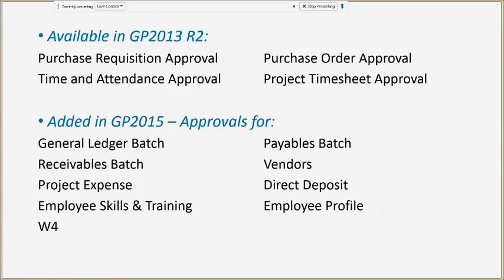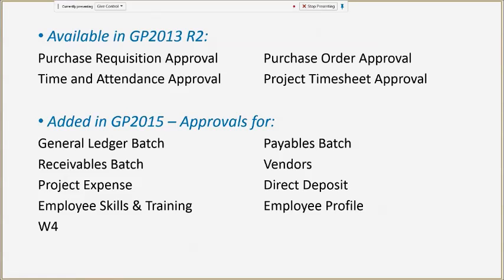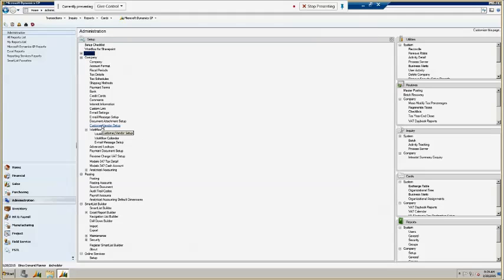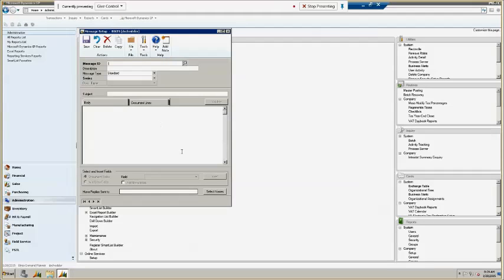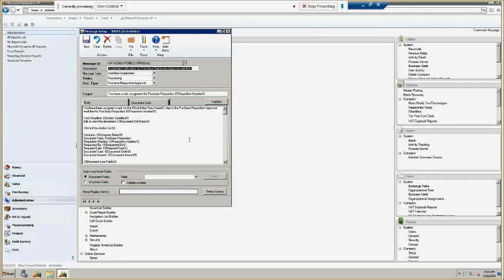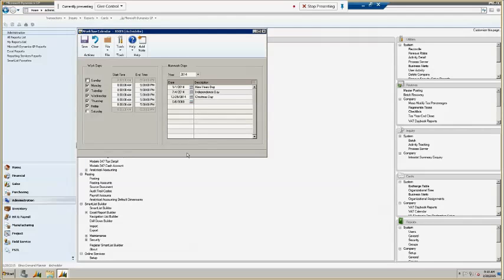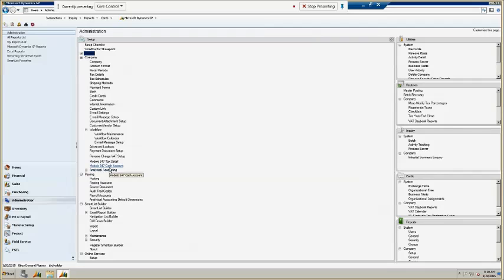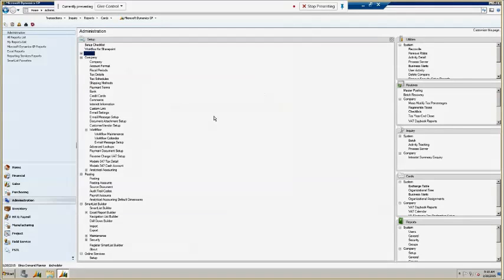Microsoft Dynamics GP Workflow 2.0 Tutorial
Microsoft Dynamics GP Workflow has been updated to make the system easier to configure, deploy and access. This new update is called Workflow 2.0, and is included in GP 2013 R2 and GP 2015. This GP tutorial will guide you through the full process of setting up Workflow 2.0 in Microsoft Dynamics GP.